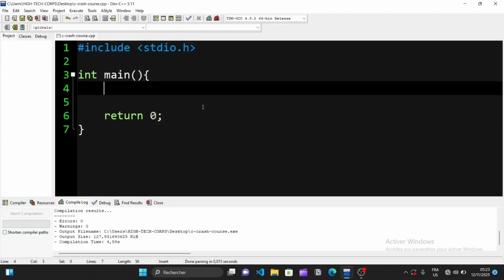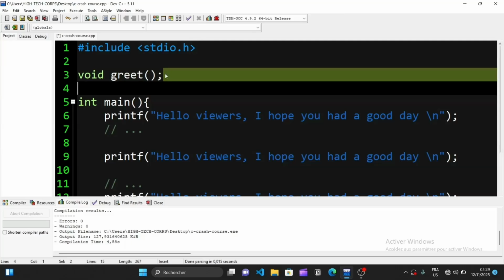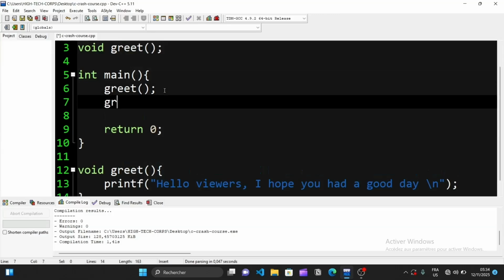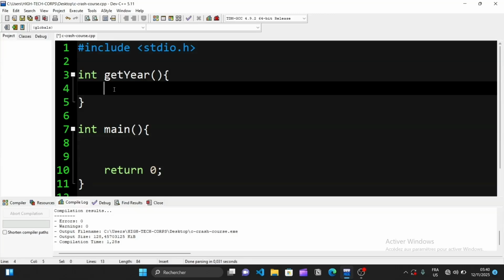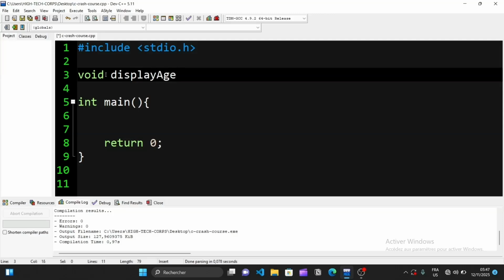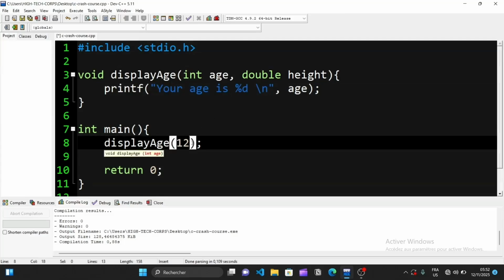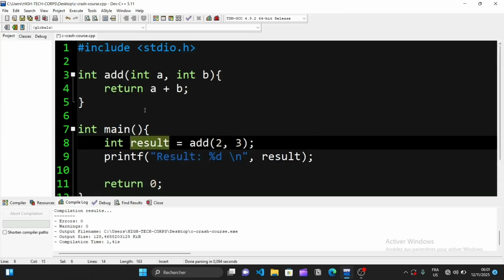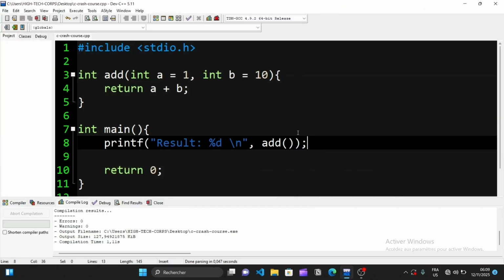Functions in C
this video explains in details everything you need to know about functions in programming and how to use them in C language.